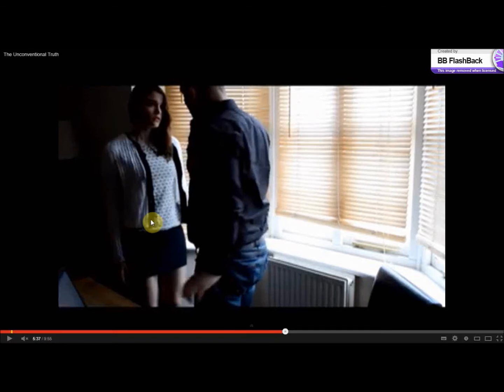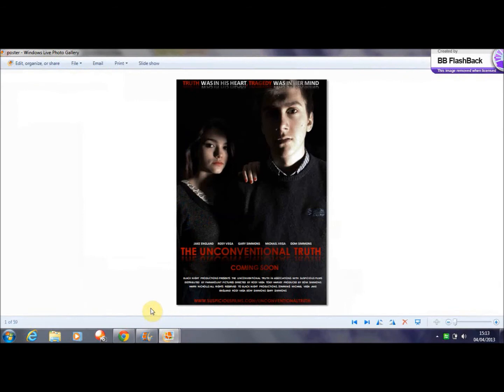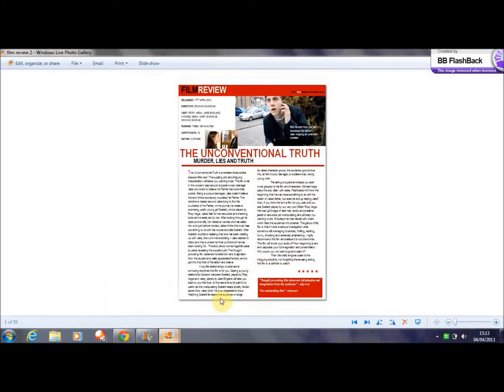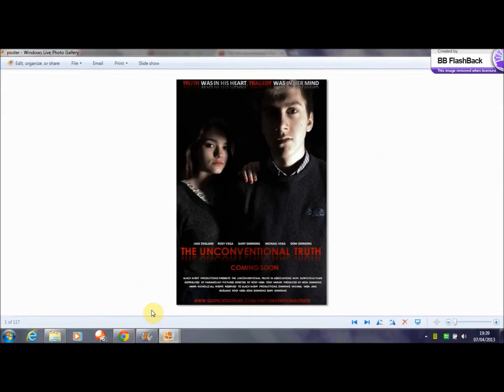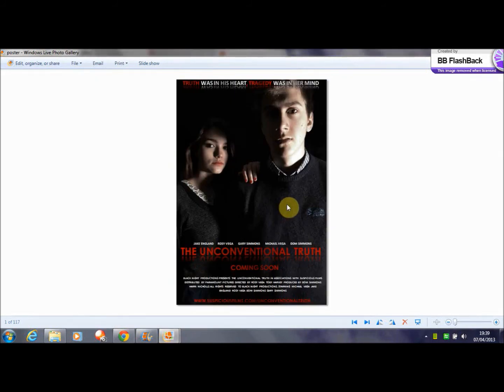EVALUATION QUESTION 2